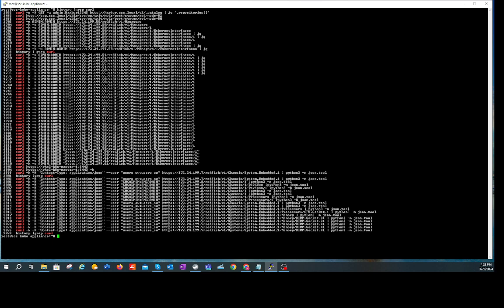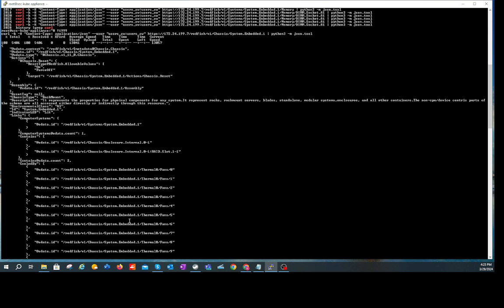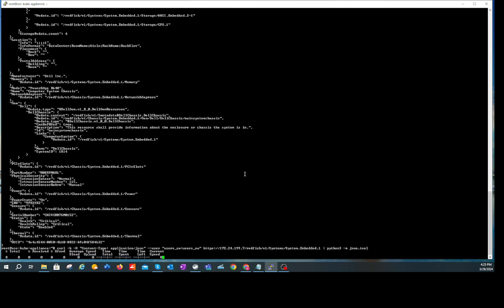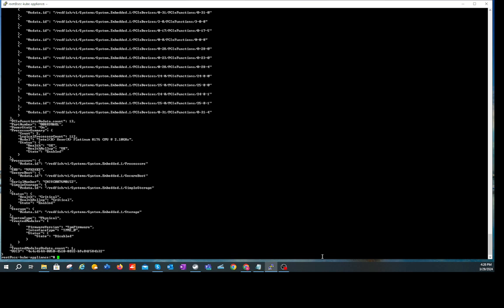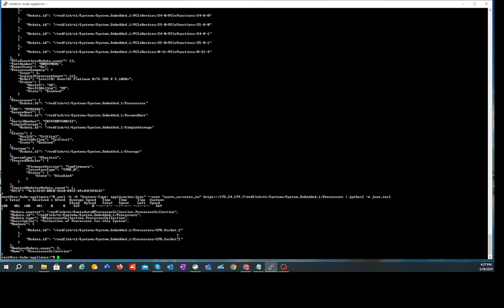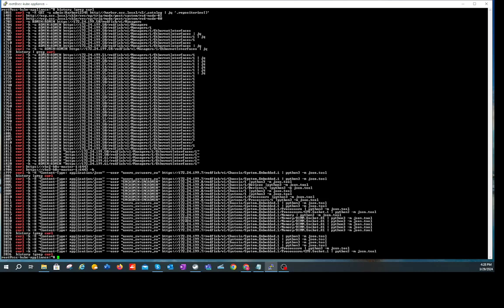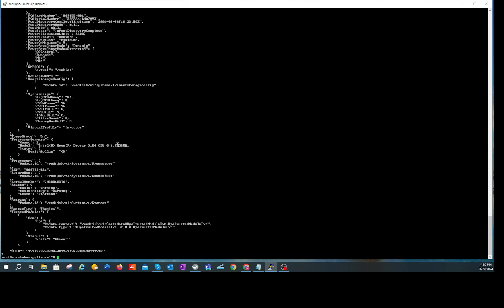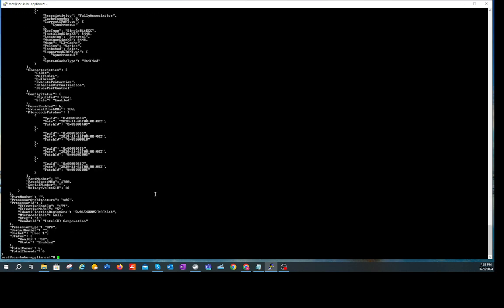SuperCloud Composer Intelligent Agents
Walking the redfish endpoint for third party compute device